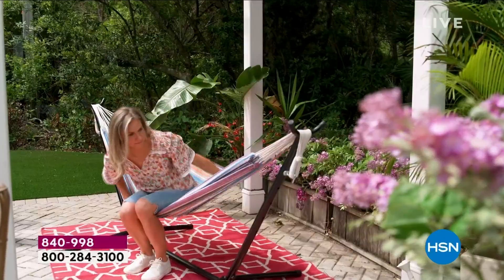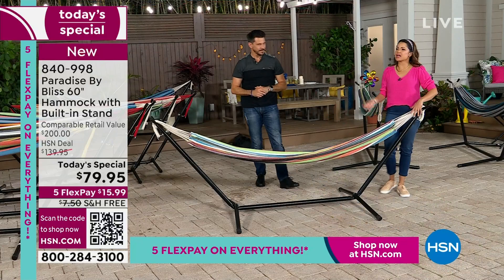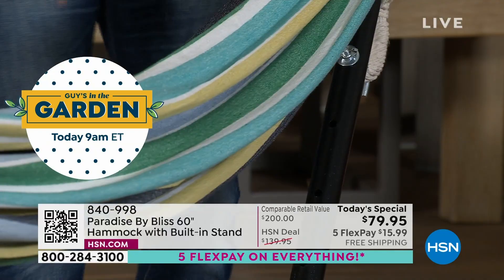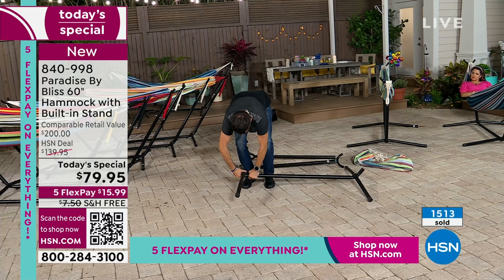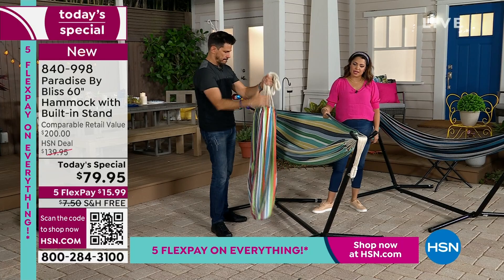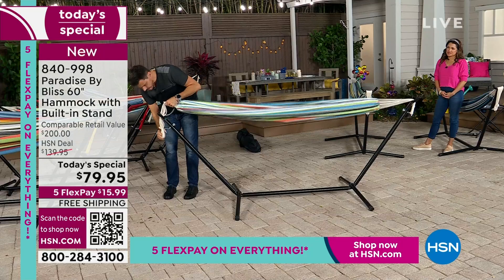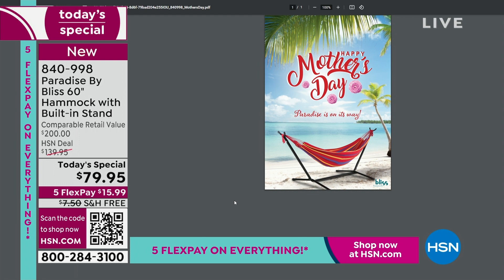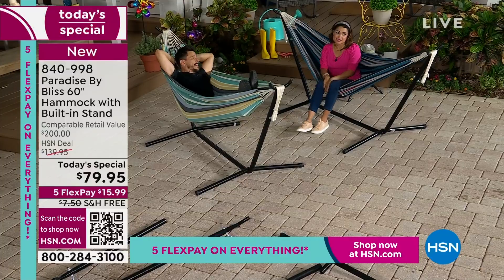Paradise By Bliss 60" Hammock with Builtin Stand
Relax after a long day or week with this double hammock with a portable stand. Practical and stylish, the hammock bed is big enough to accommodate two adults with a weight capacity up to 400 pounds. It's easy to assemble and has unique adjustment levels to use with multiple hammock lengths.

    Hammock

    9' Steel stand

    Carry bag

    Hanging hardware